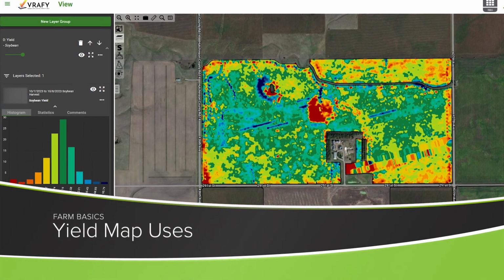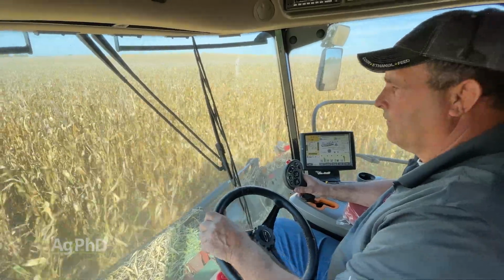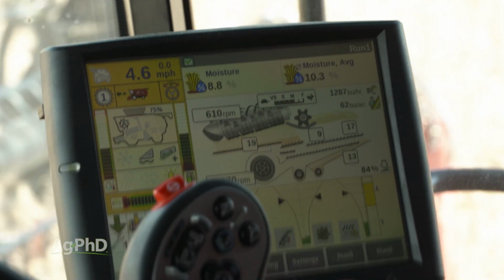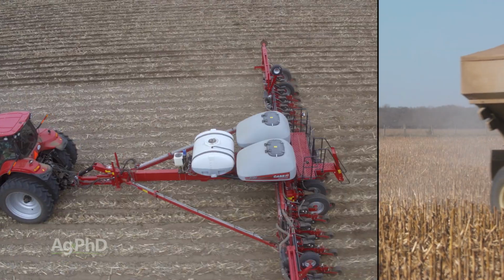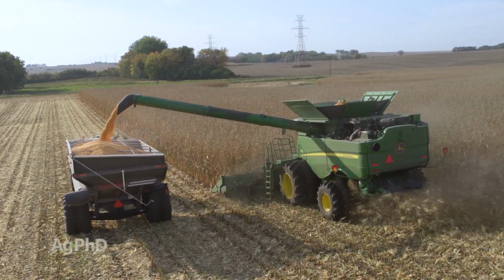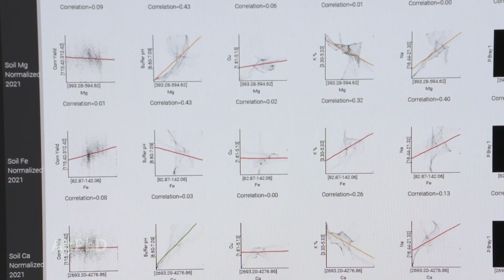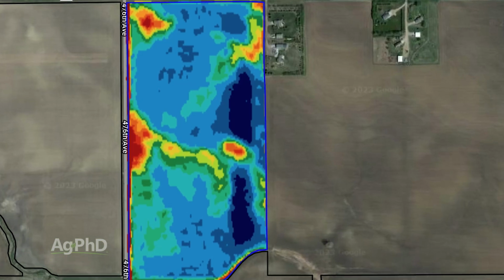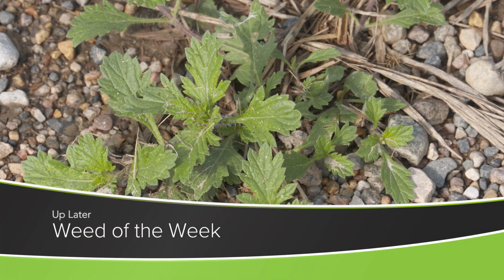Yield Map Uses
Farm Basics from Ag PhD Episode #1341 | Air Date 12/17/23 - Yield maps not only tell you how you did this year, it's a tool for next season too. Brian and Darren help you turn those colorful diagrams into fertility and planting solutions.